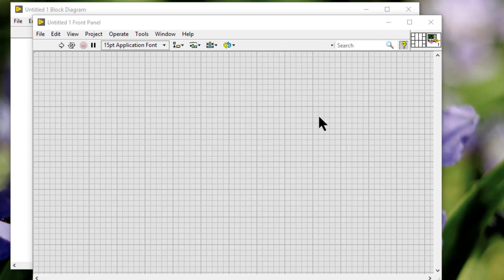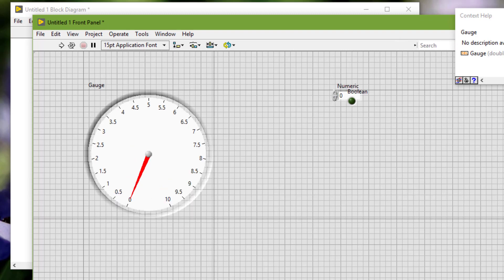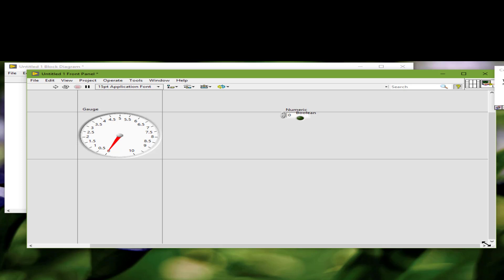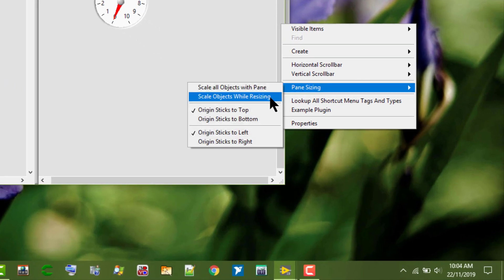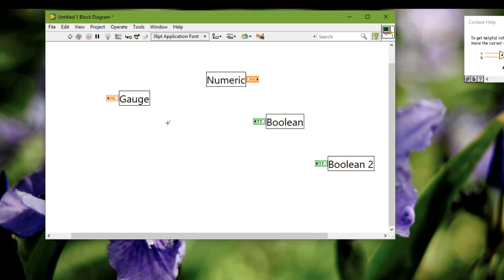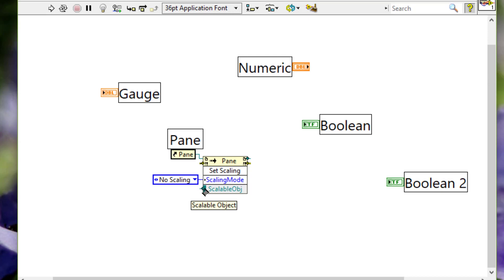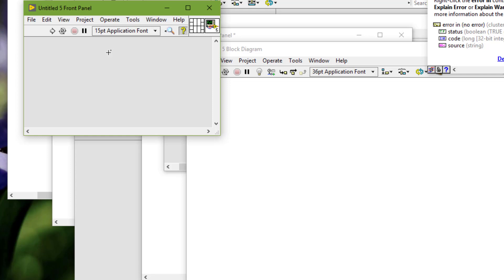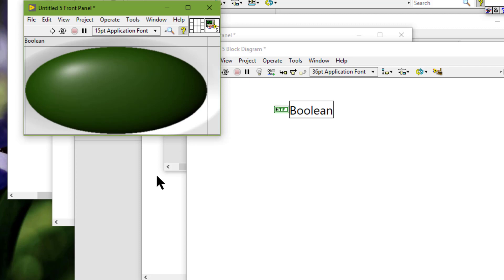Scaling Front Panel Objects in LabVIEW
We can set front panel objects to scale, or automatically resize in relation to the pane size when we resize the pane. We can set one object on the front panel to scale, or we can set all objects on an owning pane to scale. However, we cannot set multiple objects to scale on the front panel unless we set all of them to scale, we group the objects first, or the objects are on separate panes. We can also set a single object to fill a pane.

To set a single object to scale automatically when the pane resizes, right-click the object and select Scale Object with Pane from the shortcut menu. If we set a single front panel object to scale, the object resizes itself automatically in relation to any change in the pane size. The other objects on the front panel reposition themselves to remain consistent with their previous placement on the front panel but do not scale to fit the new size of the pane.

Immediately after we designate a single object on the front panel to scale automatically, gray lines outline several regions on the front panel. The regions define the positions of the other front panel objects in relation to the object we want to scale. When we resize the pane, the object we set to scale automatically resizes and repositions itself relative to its original location. The gray lines disappear when we run the VI.

To set objects in an owning pane to scale automatically while the pane resizes, right-click a splitter bar and select Pane Sizing - Scale Objects While Resizing from the shortcut menu. An item that scales on the pane will scale while we are resizing the pane instead of when we are finished resizing the pane. To set all objects in an owning pane to scale automatically when the pane resizes, right-click a splitter bar and select Pane Sizing - Scale all Objects with Pane from the shortcut menu of the appropriate pane. If we set all objects on a pane to scale, all objects resize and reposition automatically in relation to any change in the pane size. If we set all objects on a pane to scale and a single object on the pane is already set to scale, a dialog box appears that prompts us to select between setting automatic scaling for the one object or for all objects on the pane. We can also use the Set Scaling Mode method to set all the pane's objects to scale programmatically.

When LabVIEW scales objects automatically, it follows the same conventions as to when we resize an object manually. For example, some objects can resize only horizontally or vertically, and the font size remains the same when we resize an object.

After LabVIEW automatically scales an object, the object might not scale back to its exact original size when we size the pane back to its original position. Before we save the VI, select Edit - Undo to restore the original front panel window and object sizes.

We can set an array to scale or set the objects within an array to scale. If we set the array to scale, we adjust the number of rows and columns we can see within the array. If we set the objects within the array to scale, we always see the same number of rows and columns, though different sizes, within the array.

We can also set a cluster to scale or set objects within the cluster to scale. If we set a cluster to scale, the objects within the cluster do not scale. If we set objects within the cluster to scale, the cluster does not scale unless we right-click the cluster and select AutoSizing - Size to Fit from the shortcut menu.

To set a single object to fill the pane, right-click the object and select Fit Control to Pane from the shortcut menu. The object should be the only object in the pane, otherwise, other objects are overlapped by the object we select to fit the pane. The object resizes itself to fill the pane and automatically resizes in relation to any change in the pane size.